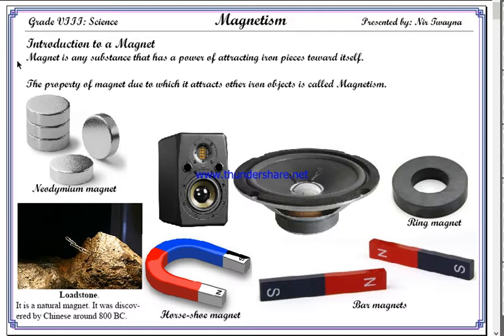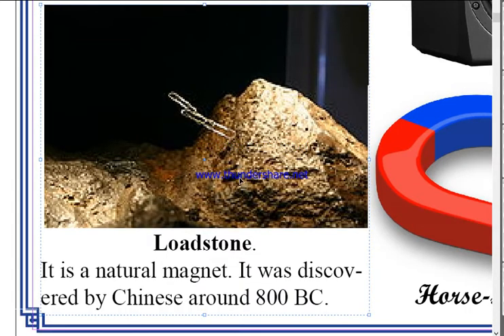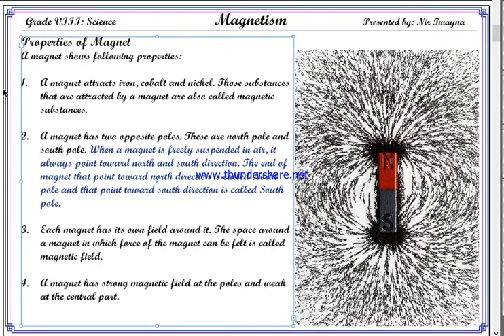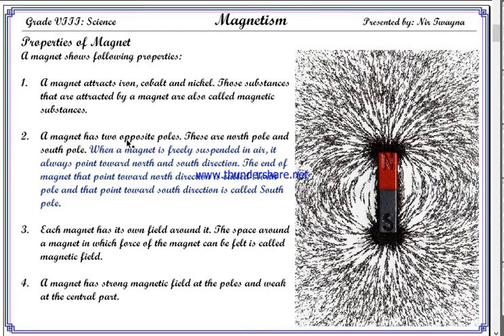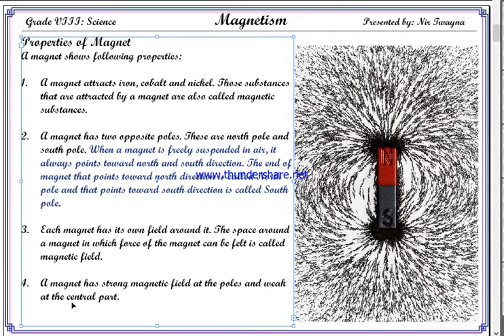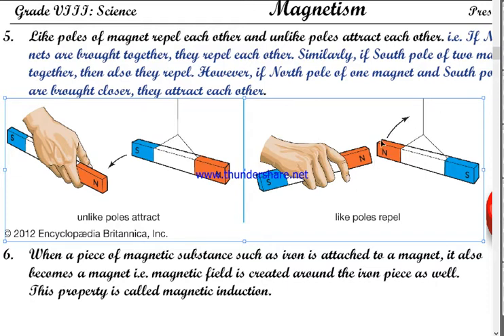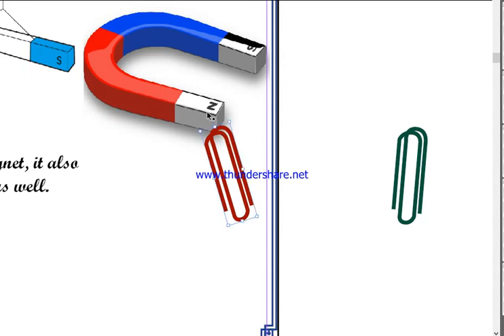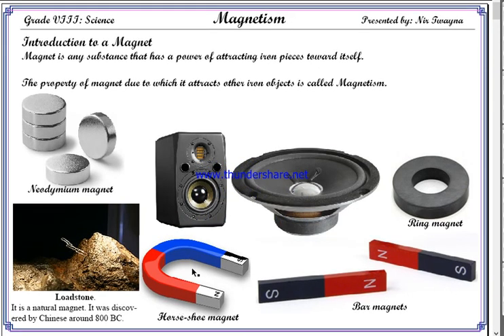Kumudini SCIENCE Grade VIII: Magnetism (Part 1)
Introduction to the magnet; Properties of magnets.